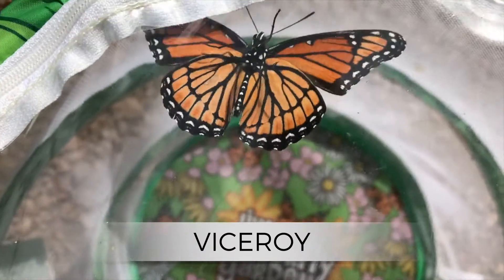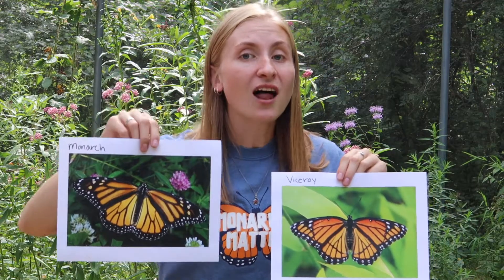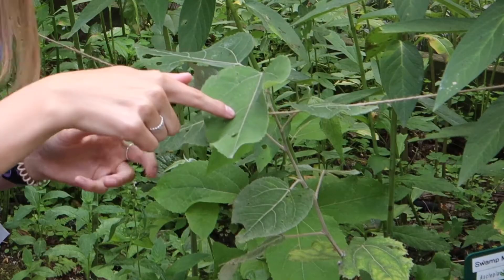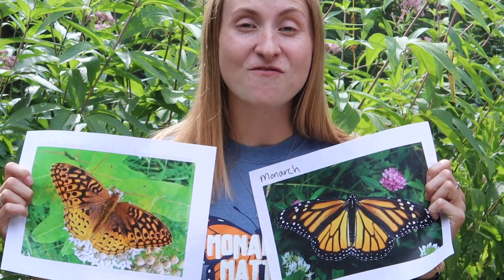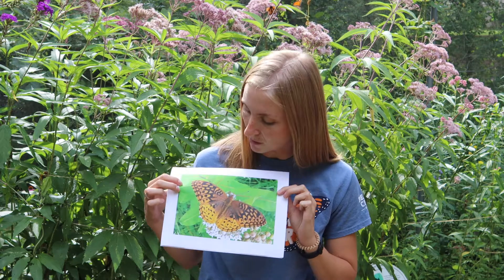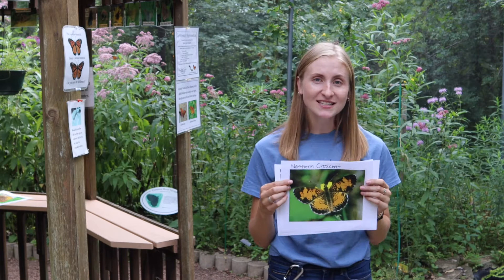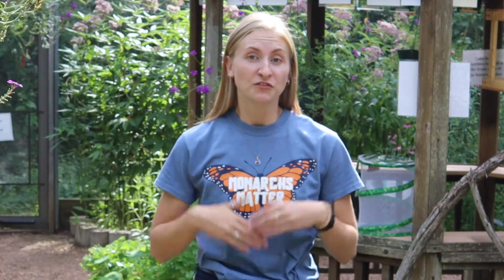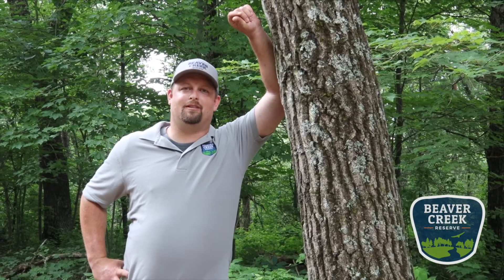Butterfly House Tours 4 - Monarch Mimics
This week Megan isn't talking about just one butterfly, not even two butterflies, but three different kinds of butterflies. What ties them all together is their similarities with our favorite butterfly, the Monarch. Join Megan and learn all about these Monarch minics.